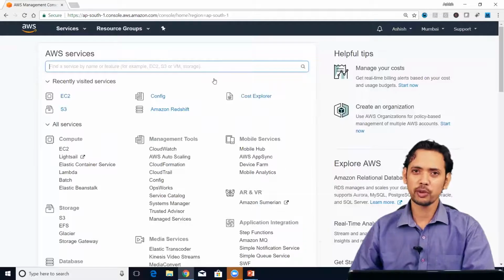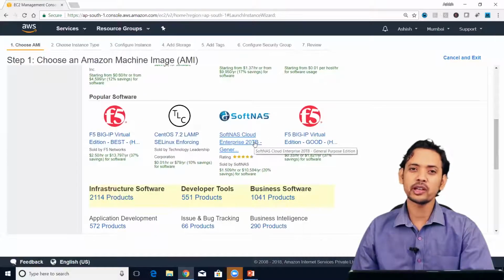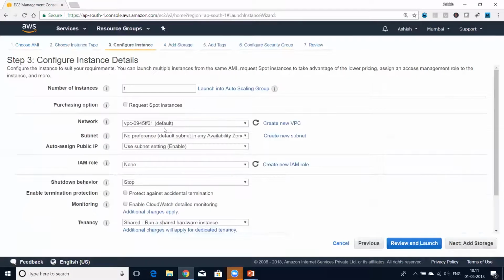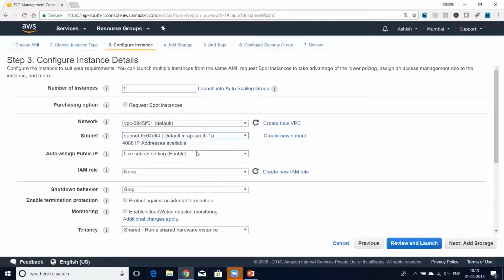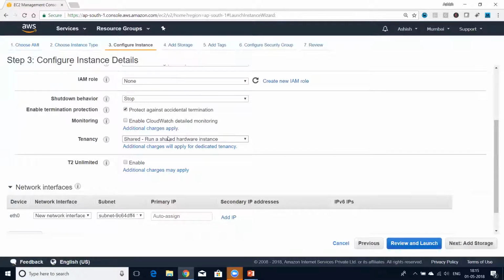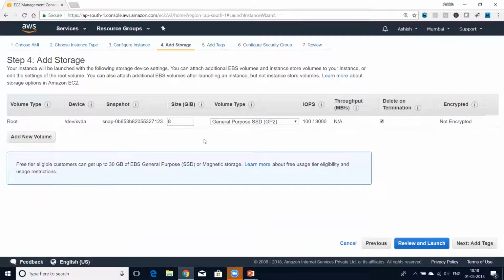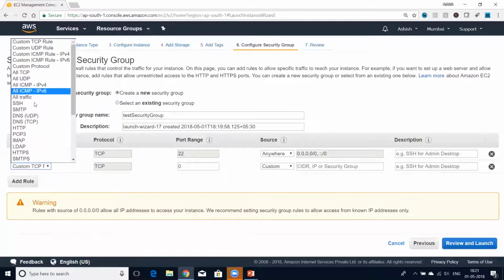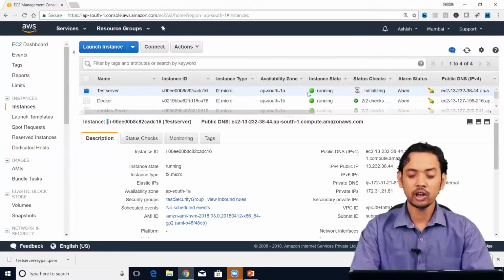AWS EC2 - Launching an EC2 Instance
All set to launch your first VM on AWS cloud? This video shows you how to do just that.

It is a step by step lab to show you how to launch an instance for absolute beginners.

In this video we are launching an Amazon Linux OS on an instance of type t2.micro.